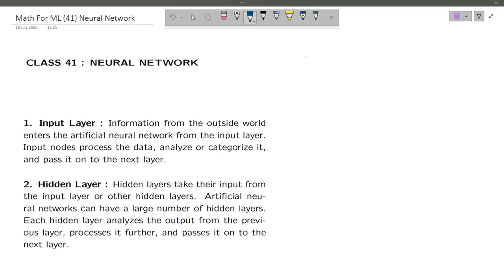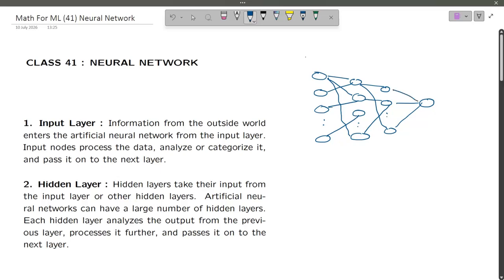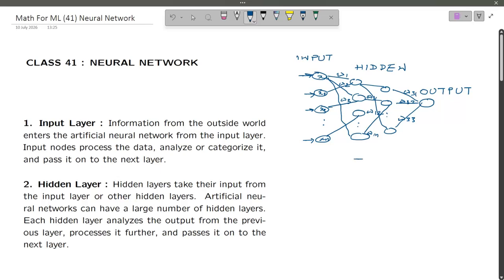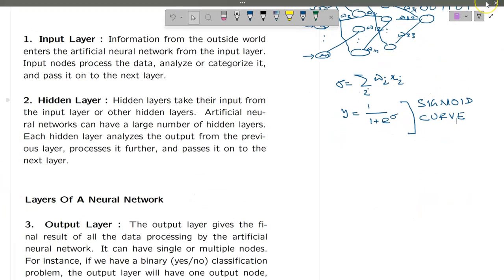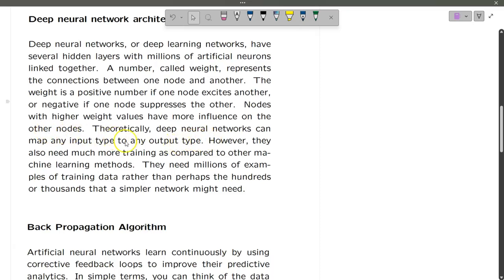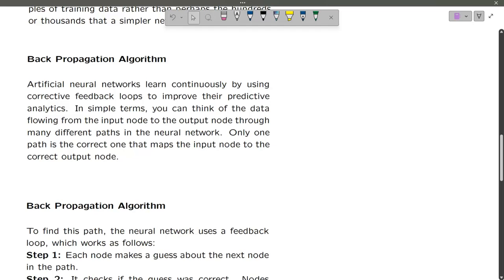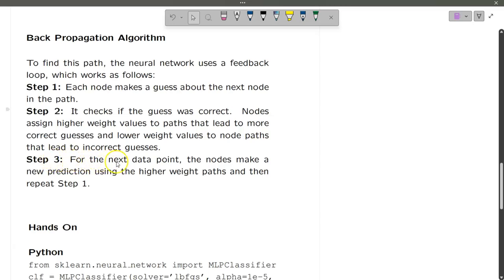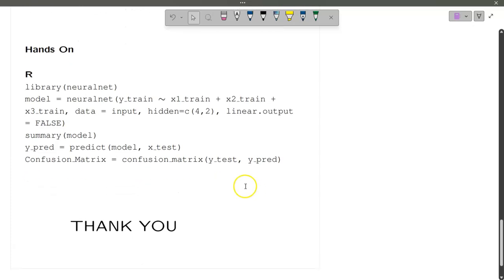Neural Networks Made Simple | Math for Machine Learning Core Ideas, Architecture & Training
Neural networks are at the heart of modern Machine Learning and Deep Learning. In this Math for ML session, we explore the core idea behind a neural network from the ground up, connecting the mathematics of neurons, weights, biases, activation functions, forward propagation, loss functions, gradient descent and backpropagation in a simple and structured way.

This video is designed for students who want to understand not only what a neural network does, but why it works mathematically. Instead of treating neural networks as a black box, we break the model into smaller ideas and explain how information moves through the network, how predictions are created, how errors are measured and how parameters are updated during training.

Topics discussed in this video include:
• Biological inspiration versus artificial neurons
• Input layer, hidden layers and output layer
• Role of weights and biases
• Linear combinations inside a neuron
• Why activation functions are required
• Sigmoid, ReLU, Tanh and common activations
• Forward propagation step by step
• Prediction and output interpretation
• Loss functions and error measurement
• Gradient descent and optimization
• Learning rate and parameter updates
• Backpropagation intuition
• Chain rule connection with neural network training
• How multiple layers learn complex relationships
• Overfitting, underfitting and model capacity
• Math intuition behind model training
• Practical connection between Neural Networks, Machine Learning and AI

The main objective of this lecture is to build a strong conceptual bridge between mathematics and machine learning. Students often memorize terms such as weights, activation functions, gradients and backpropagation without understanding how these components work together. Here, every major component is connected to the complete learning process so that the architecture becomes easier to visualize and remember.

If you study Mathematics, Statistics, Data Science, Computer Science, AI, Engineering or another quantitative discipline, this lesson can strengthen your Machine Learning foundation. It is also useful for university exams, interviews, research and higher studies.

A neural network can be viewed mathematically as a sequence of transformations. Inputs are multiplied by weights, biases are added, activation functions introduce non-linearity, and values move through the network. At the output stage, a loss function measures how far the prediction is from the actual target. Backpropagation then uses derivatives and the chain rule to determine how each parameter contributed to the error. Gradient-based optimization updates the parameters so that the model gradually improves.

This video connects several important mathematical ideas: vectors, matrices, functions, composition of functions, derivatives, partial derivatives, gradients and optimization. Understanding these foundations makes later topics such as Convolutional Neural Networks, Recurrent Neural Networks, Transformers, attention mechanisms and deep learning optimization much easier.

Beginners in Machine Learning, students revising Neural Networks, mathematics and statistics learners entering AI, technical-interview candidates and anyone seeking a clear explanation of core ML mathematics.

At Dr. Sourav Sir’s Classes, we focus on concepts, structured learning, problem solving and academic guidance. We explain quantitative topics by linking theory, mathematics and application.

If you find the session useful, like the video, share it with students interested in Machine Learning and subscribe for more classes on Mathematics, Statistics, AI, Data Science, Competitive Exams and higher-level academic topics.

Keep learning the mathematics behind the model. Once the mathematical structure becomes clear, Neural Networks stop looking mysterious and start becoming a logical system of functions, parameters, errors and optimization.